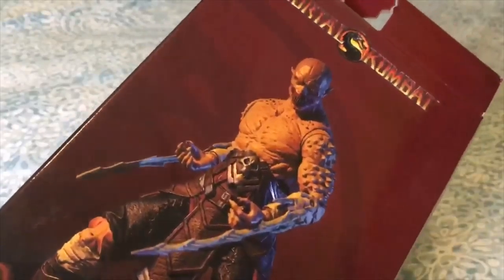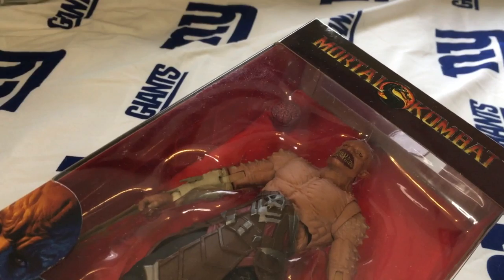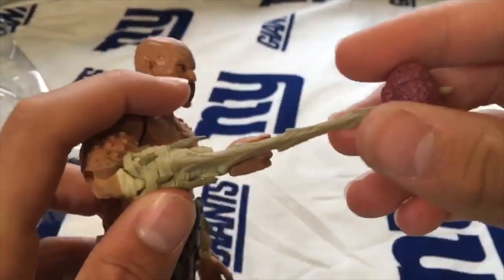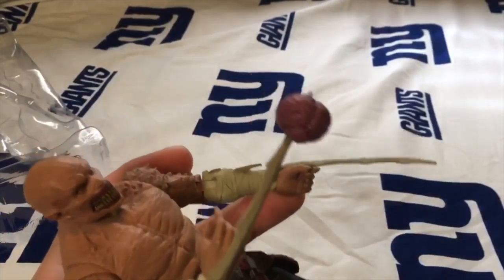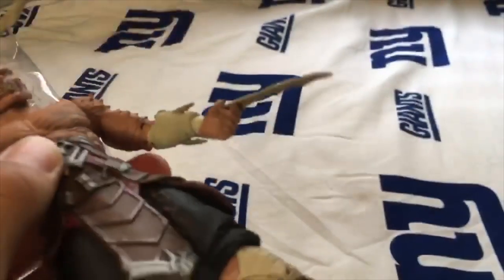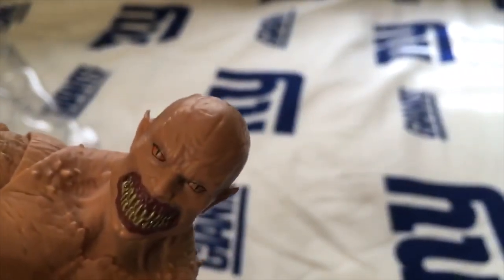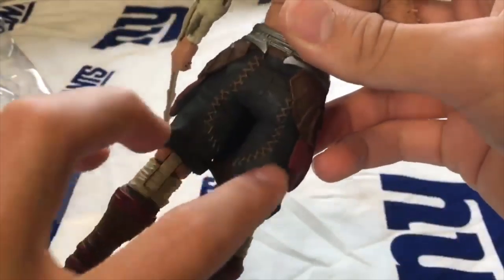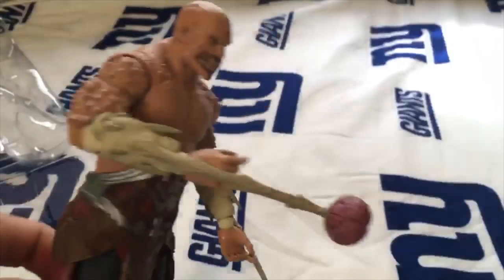Baraka Mcfarlane Action Figure Review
Hope y'al enjoyed :)